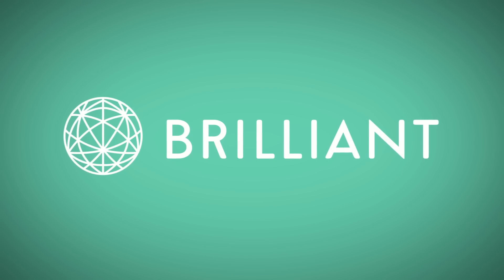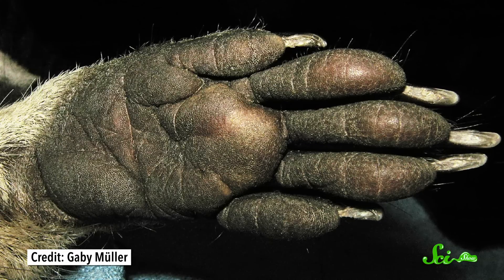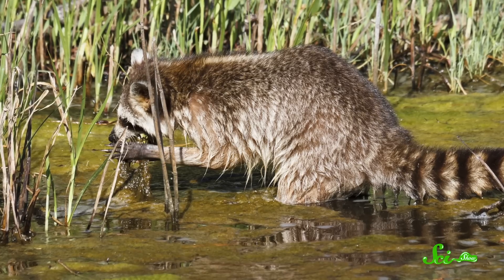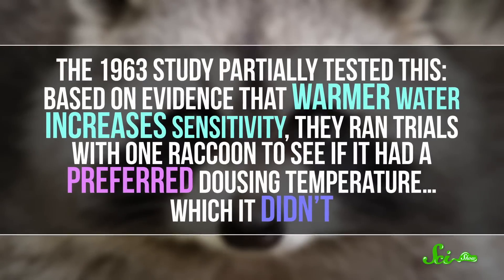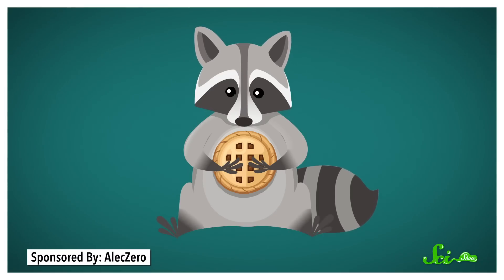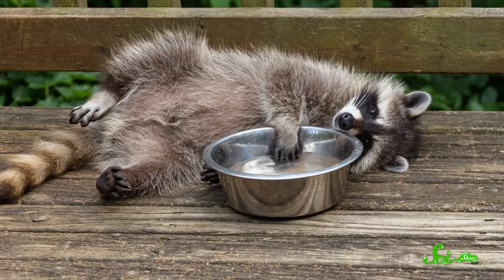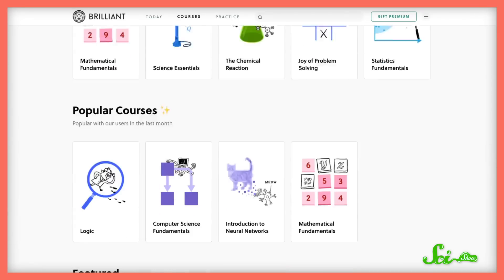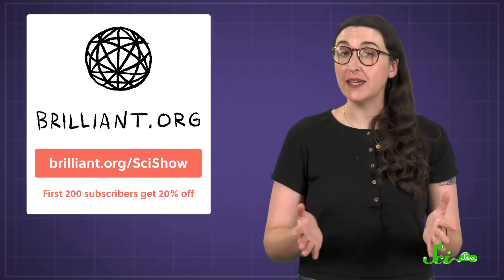Raccoons Don’t Really Wash Their Food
Raccoons are famous for "washing" their food, but this behavior, called dousing, isn't really about cleanliness.